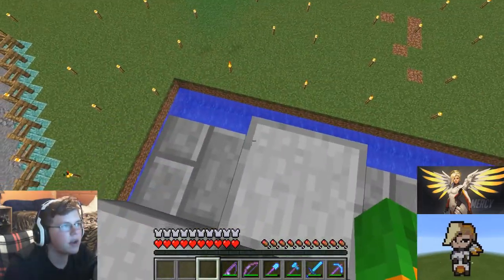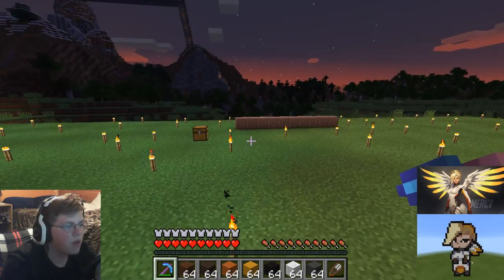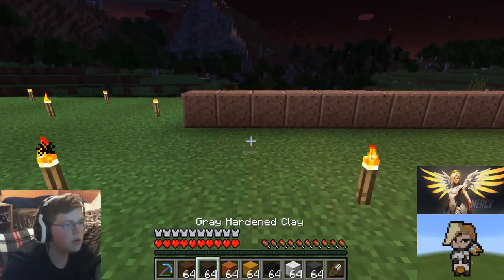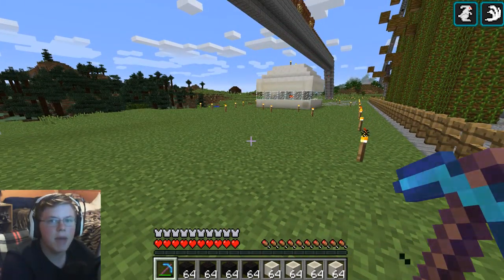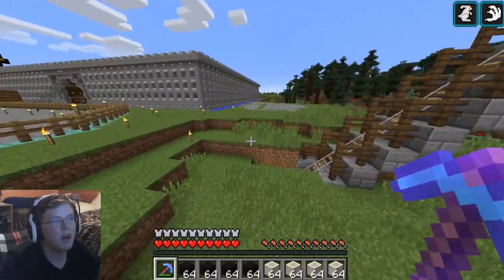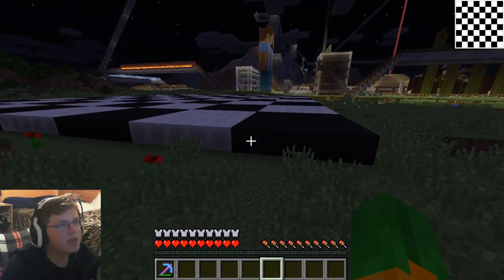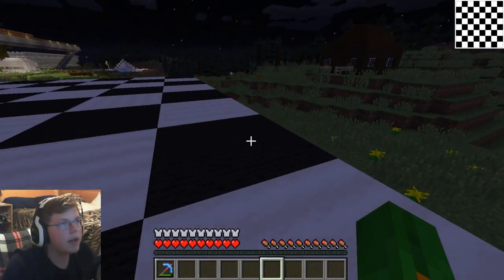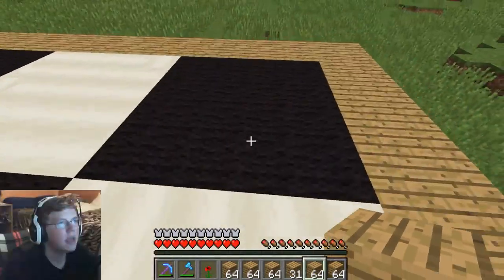Frohzen's Adventure: Episode 76 - Pixelart Mercy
Hello everybody, AquaGear here! In today's video we build a Mercy pixelart and make a chess board!

Links!

Q&A! (Suggest Questions)

- This is a family friendly channel,  I am also a christian :)

- Chrono Cross